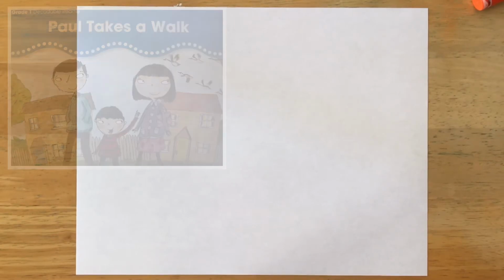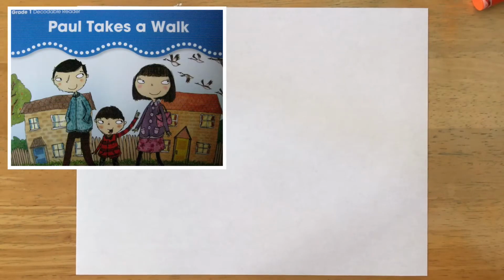What are the four seasons of the year? 🌸 ☀️ 🍂 ❄️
This video will tell about the four seasons of the year: spring, summer, fall or autumn, and winter. Kids have a chance to guess which season is shown starting at the 10:51 mark.